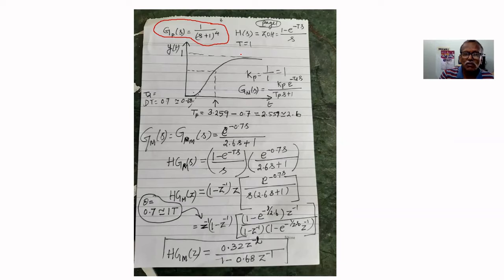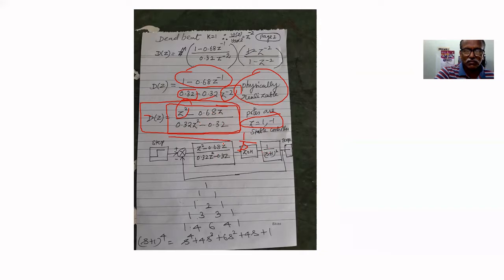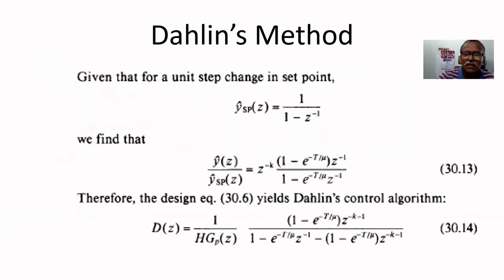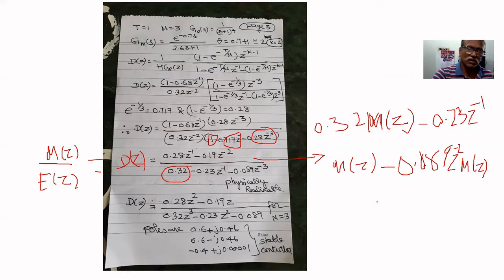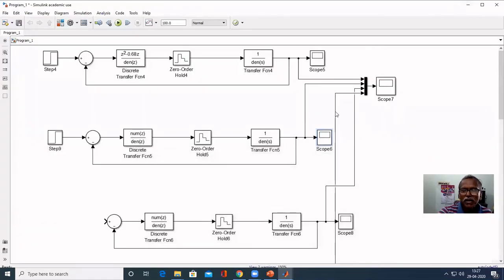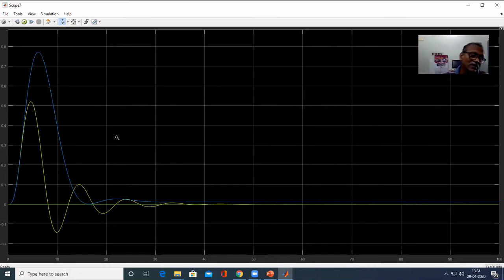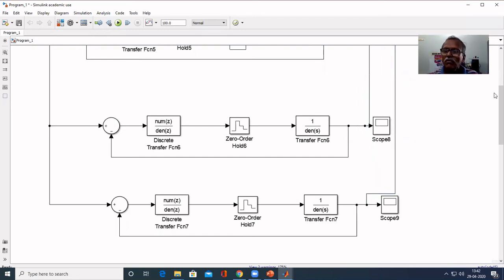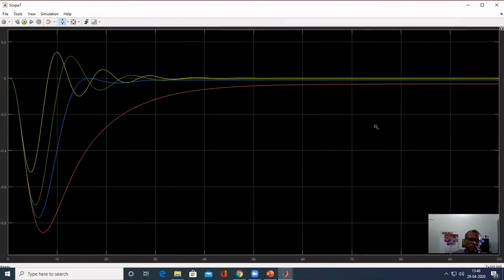Computer Control of Processes (Simulation) part 13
MATLAB Simulink Simulation, Dead Beat and Dhalin's Controllers. Design Process Control,